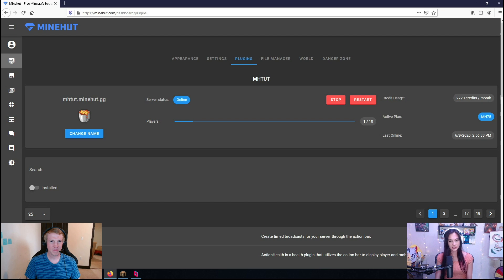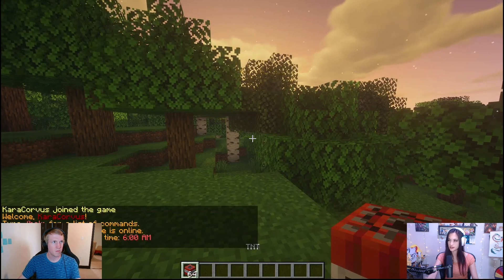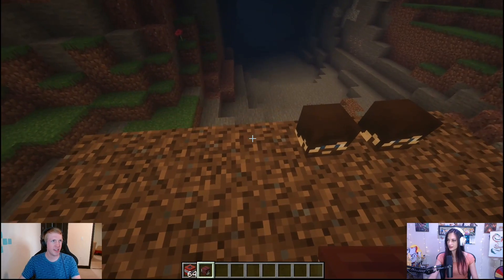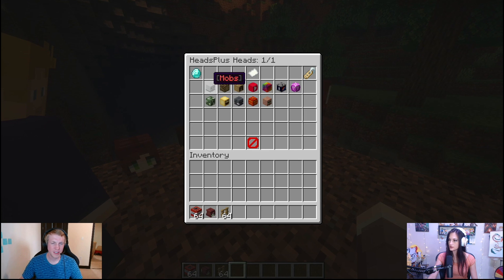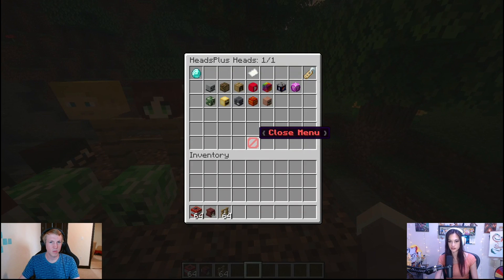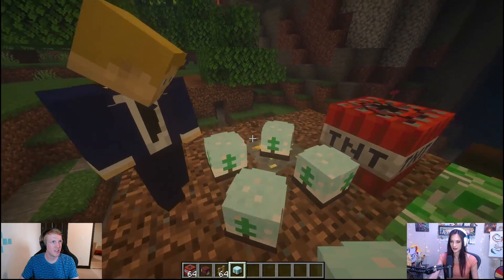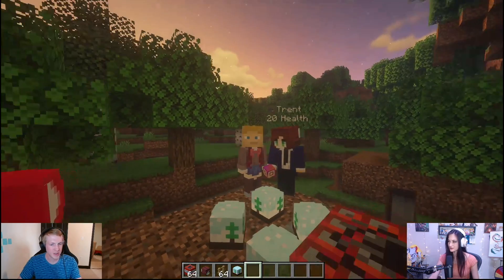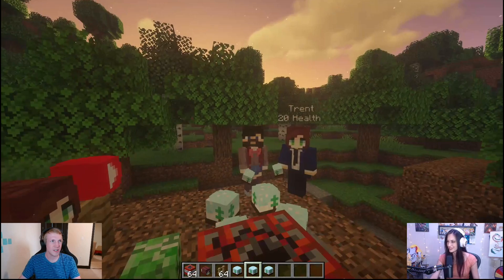How to Use Custom Heads | Minehut 101